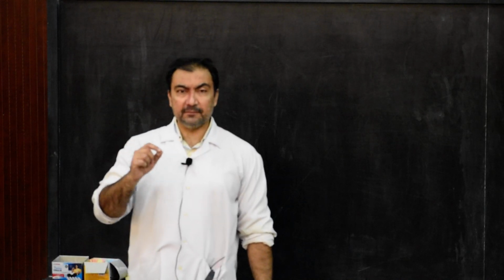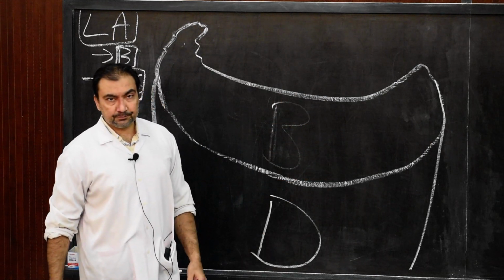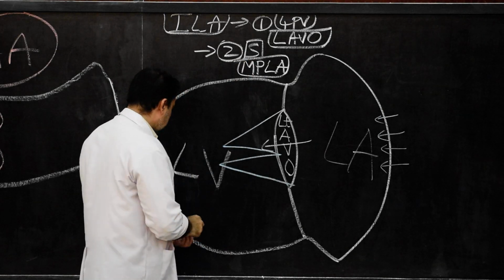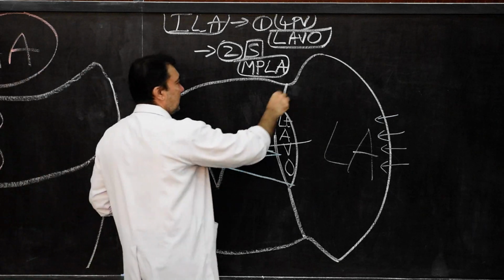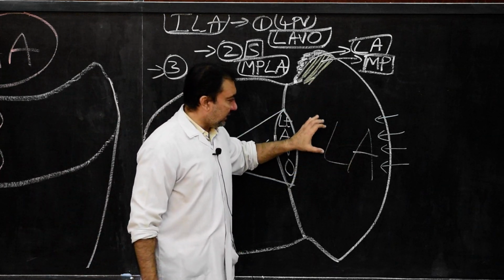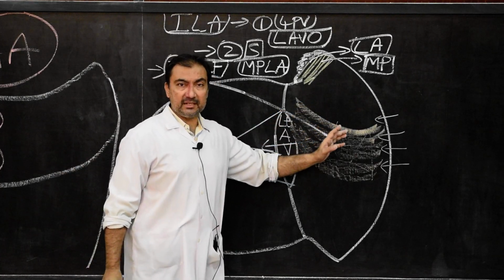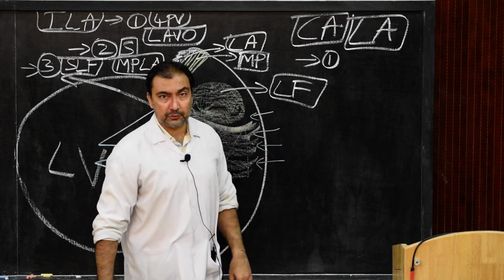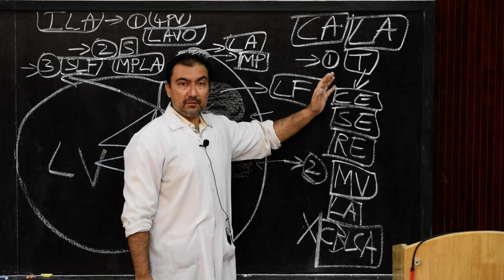Gross anatomy of interior of left atrium